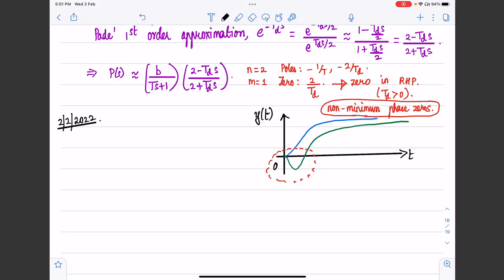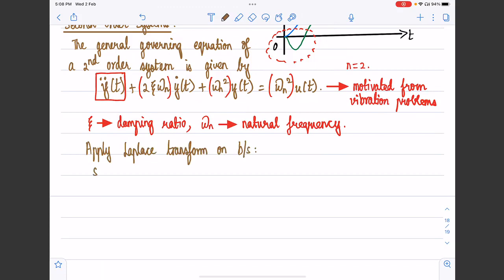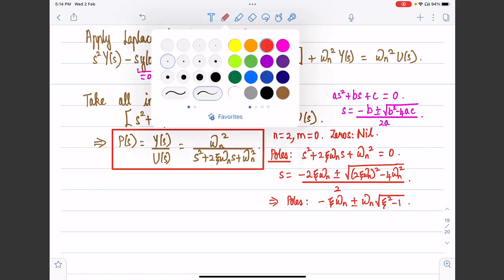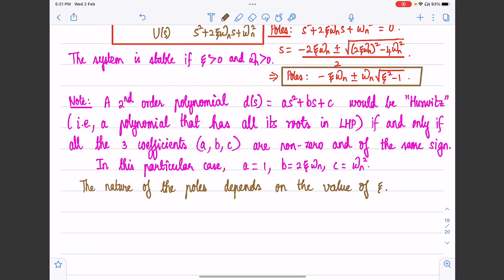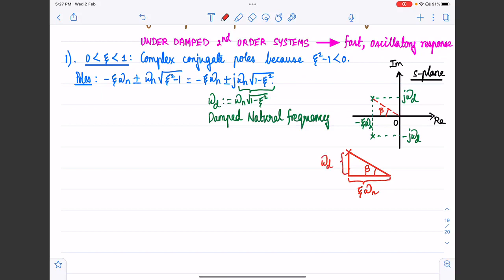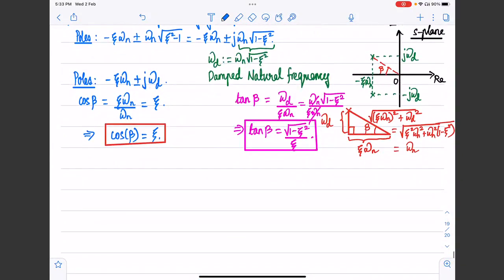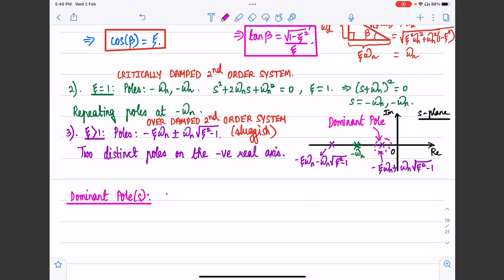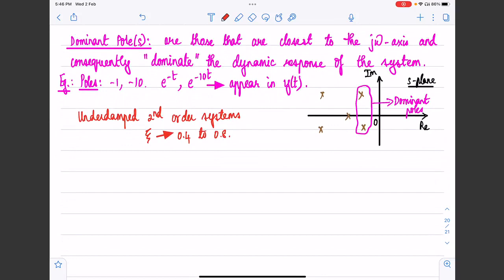08 ED5220W Vehicle Dynamics